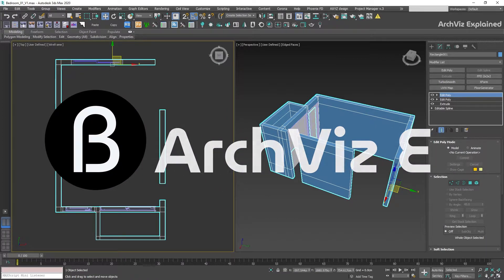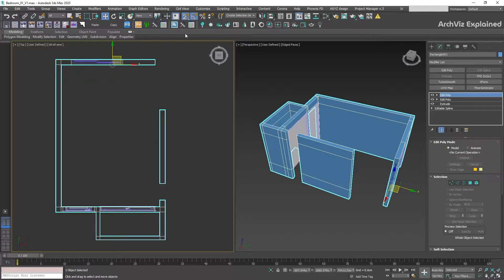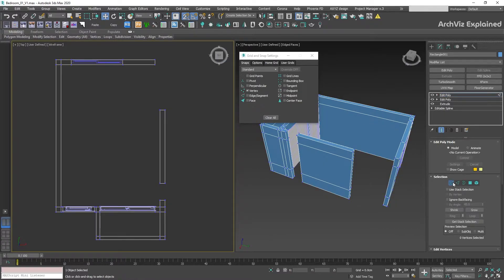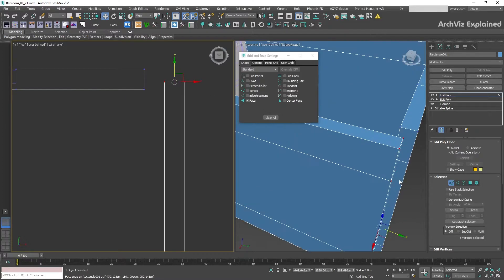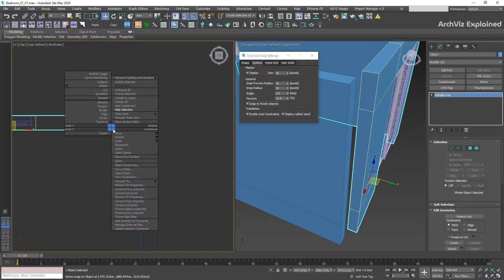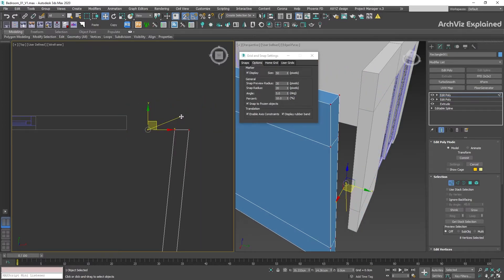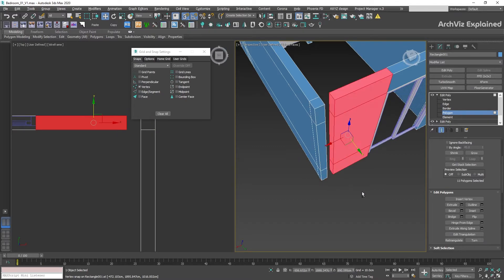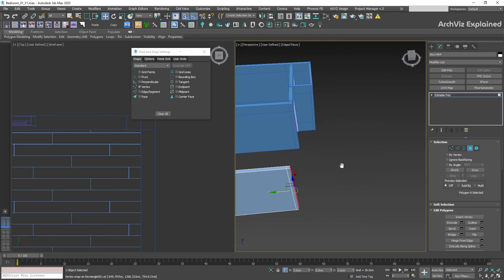How to use Snaps in 3ds Max for architectural visualization tips and tricks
In this video, we are going to learn how to use the snaps options in 3ds Max for architectural visualization projects.
00:00 Intro
00:12 Snap Modes
00:30 2.5 Snap
00:49 Additional Snap Settings
01:17 Using 2.5 Snap with different snaps
02:22 Snap settings - Options tab
02:45 Snap to Frozen Object Option
03:03 Axis Constraints Option
03:48 Using 3.0 Snaps example & Conclusion